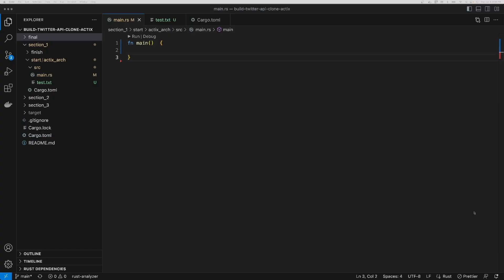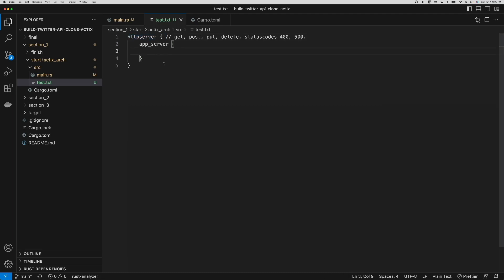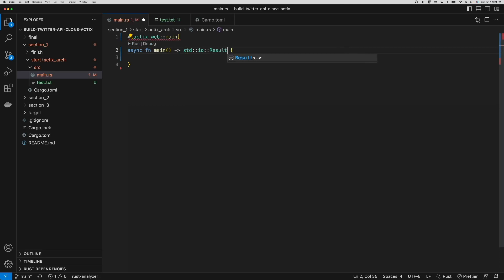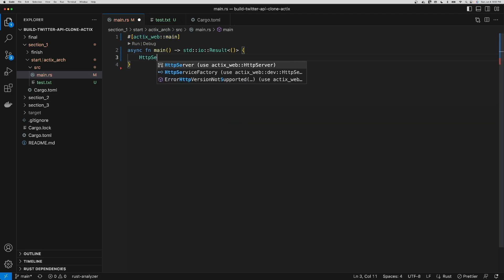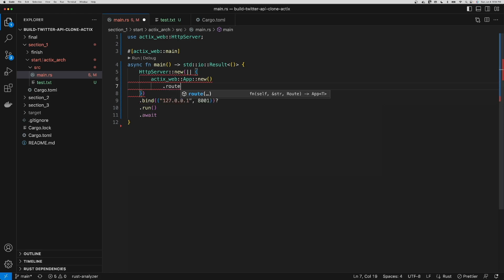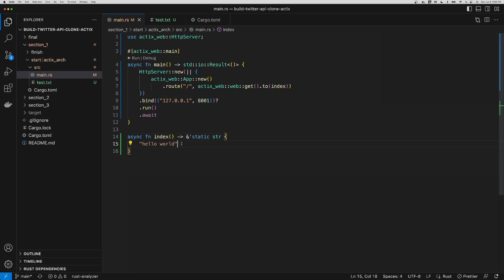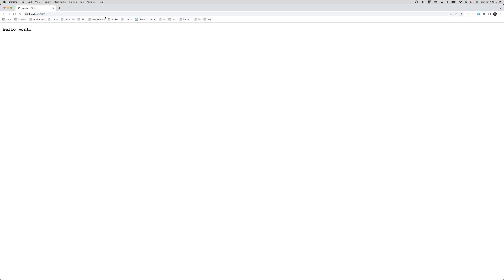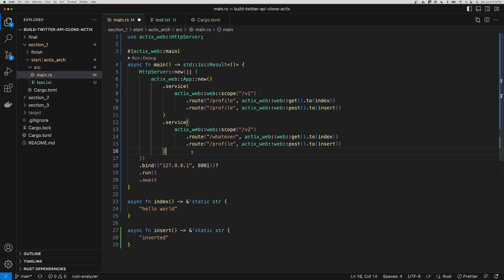Intro to My Udemy Rust Actix Web and SQLx Course